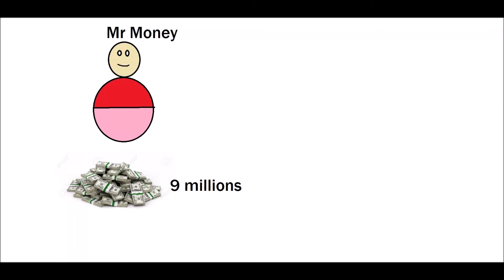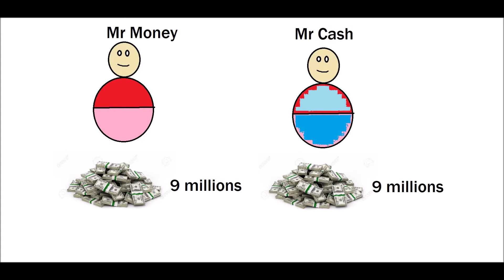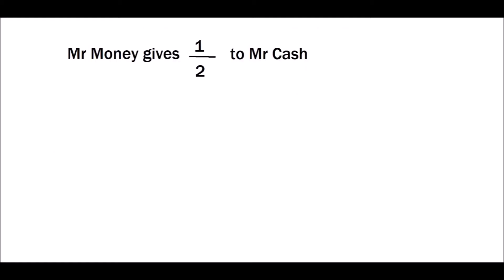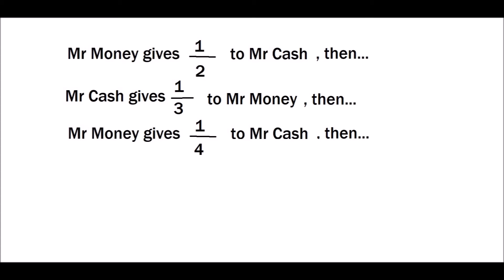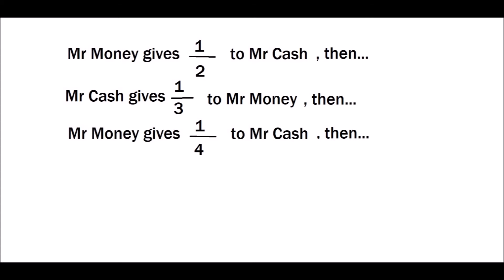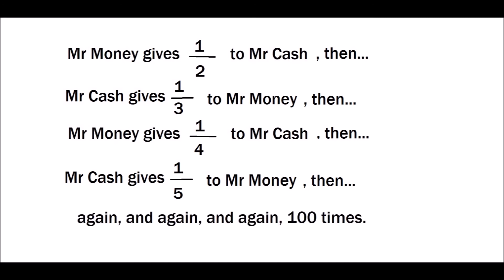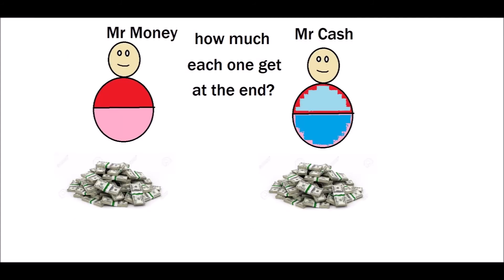Detective in Space: Space Money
Two criminals. A lot of money.